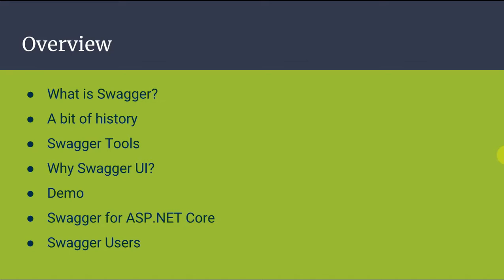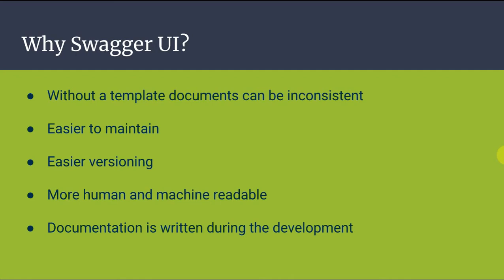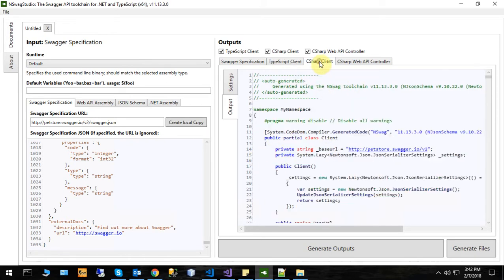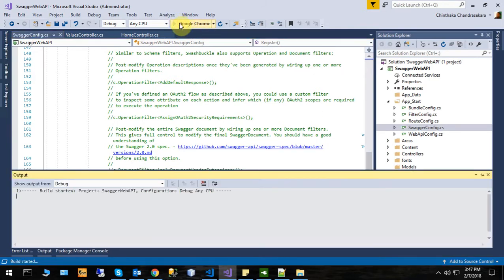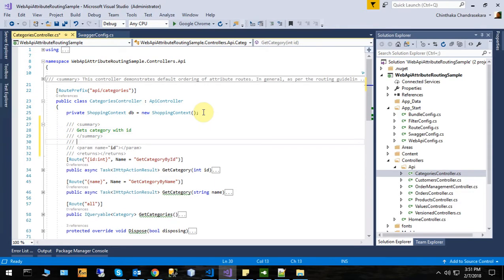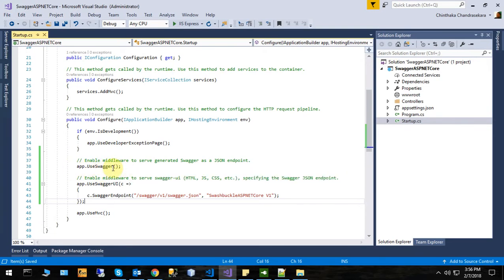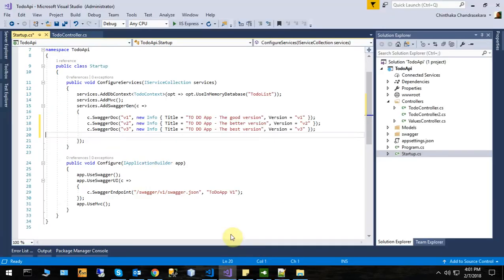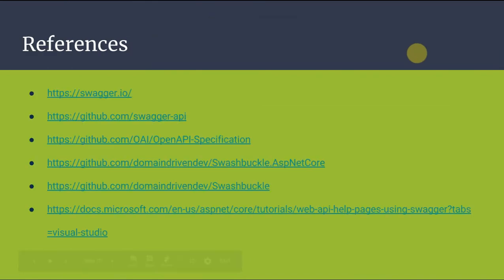Swagger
Swagger is an open source API framework which includes a large ecosystem of software tools that help developers design, build, document, and consume RESTful Web services. The Swagger toolset includes support for API design (Swagger Editor), code generation (Swagger Codegen) and even automated documentation (Swagger UI). Swagger is known to be a strong supporter of Open Source Software and currently has widespread adoption.